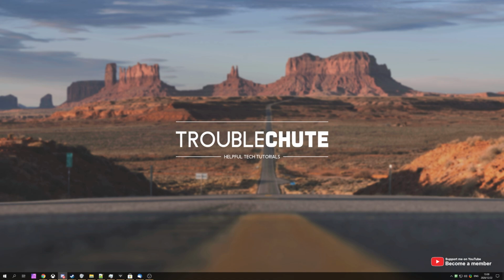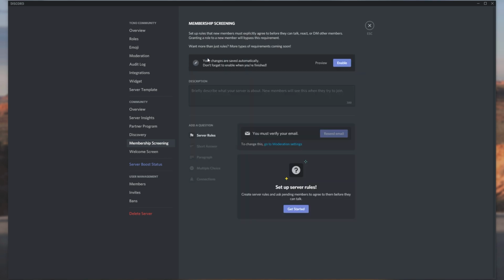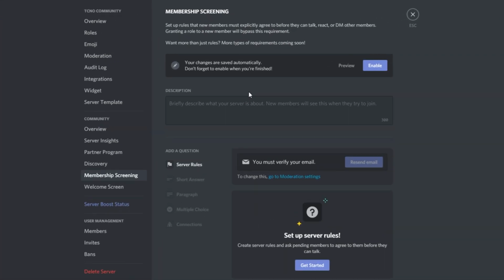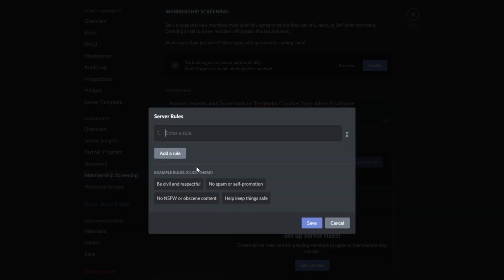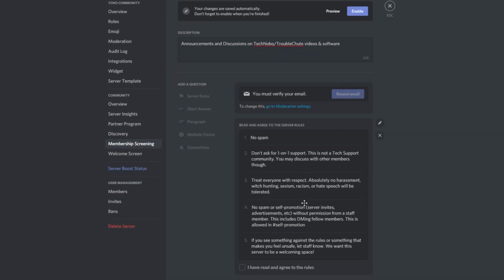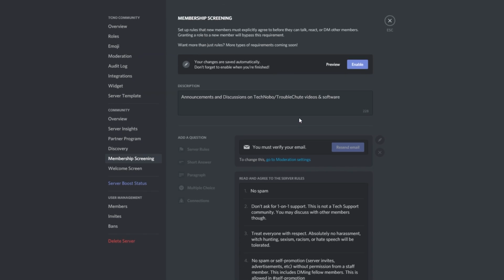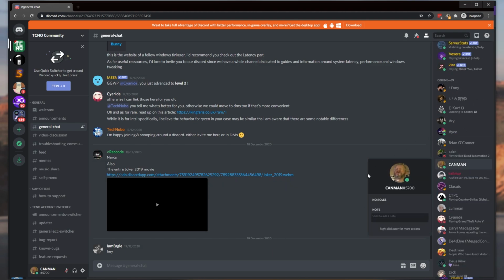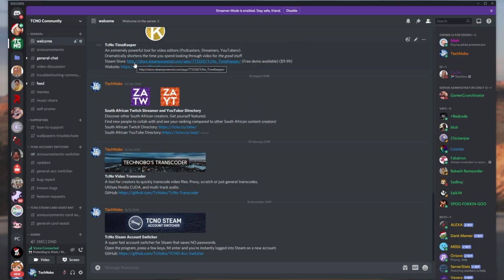Guide: Discord Membership Screening | NEW Rules for Servers feature!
Set up a Discord bot to give out roles after people accept rules, or enter answers to questions? Well, it's officially a Discord feature now. Set this up and users will have to agree to your rules before participating in your Discord server!

Timestamps:
0:00 - What is Membership Screening
0:52 - Set up Membership Screening
1:19 - Setup rules to accept before joining Discord server
2:51 - Enable Membership Screening
3:08 - Test/Preview rules section
4:15 - Edit existing Membership Screening Rules/Questions